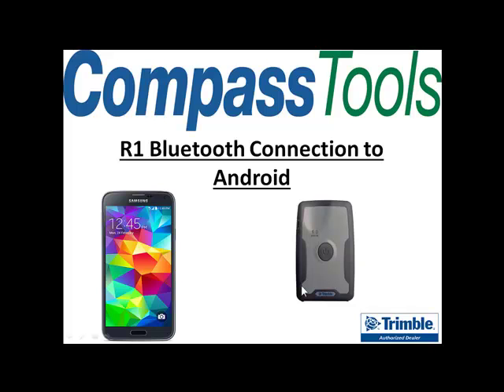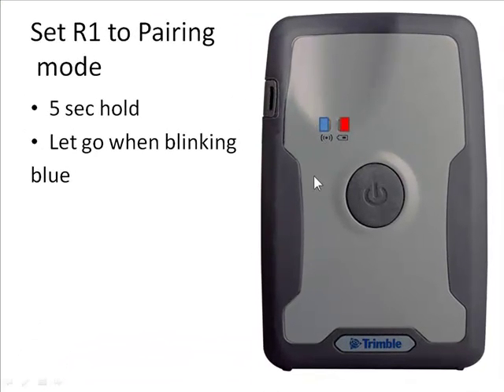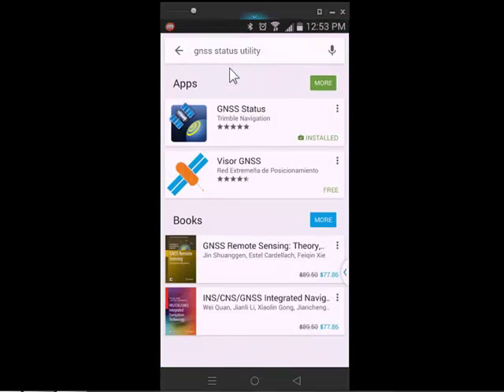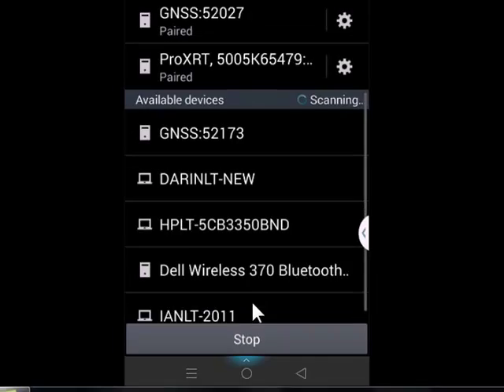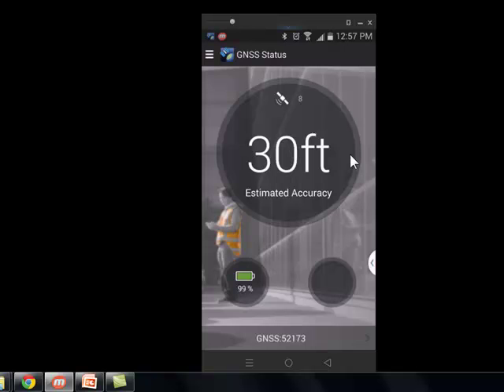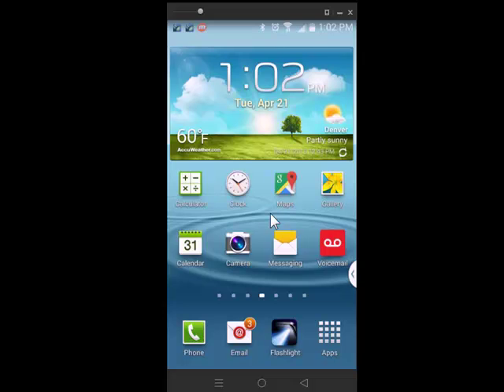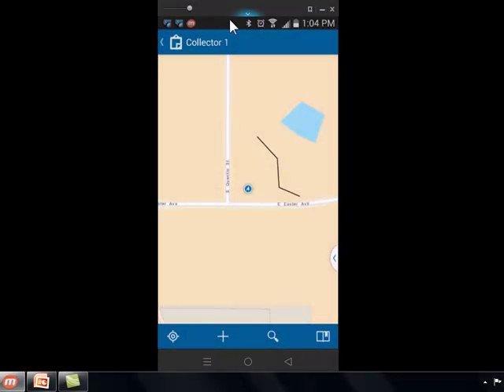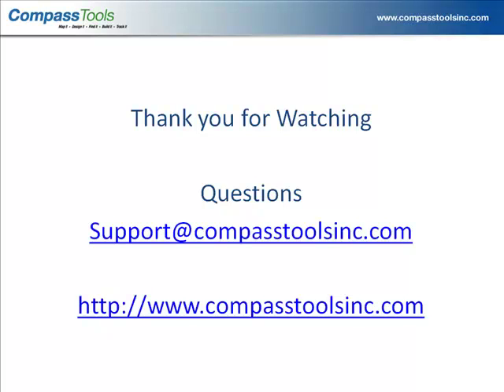Connect Trimble R1 GNSS to Android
An unofficial guide on how to Connect Trimble R1 GNSS to Android.